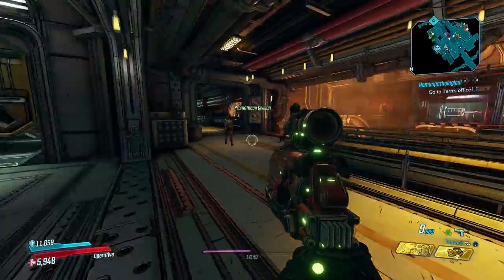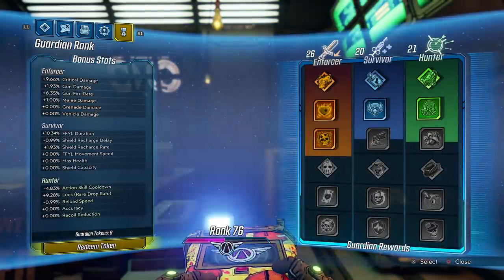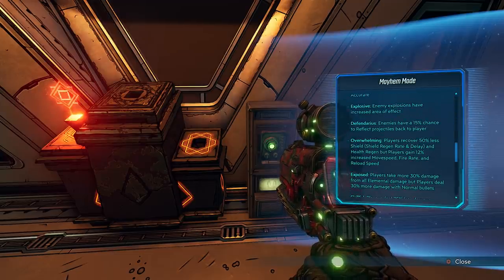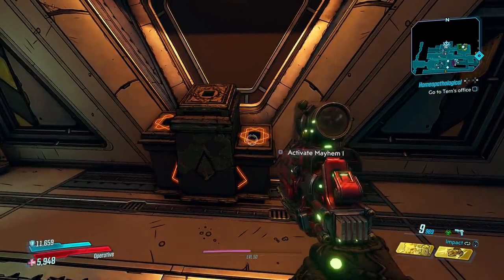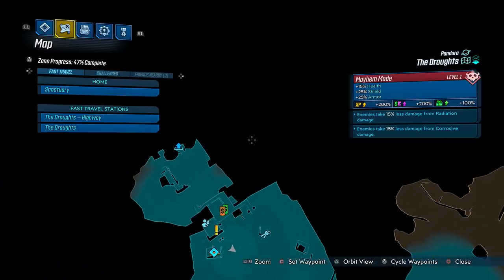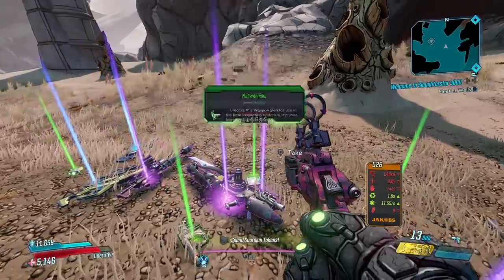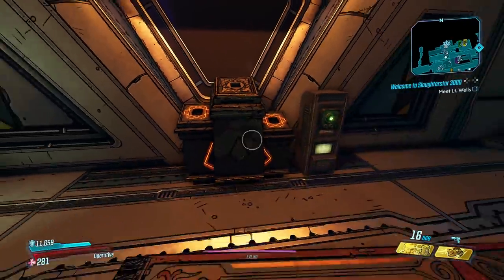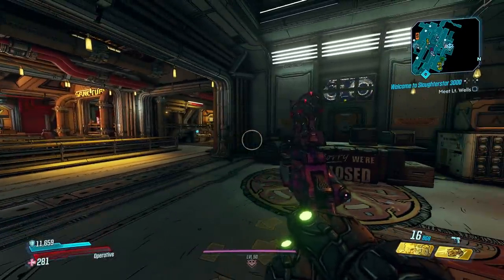[OLD] Borderlands 3 - MAYHEM MODE Explained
A quick guide on what Mayhem Mode is and what it does. This is a VASTLY improved piece of endgame content.